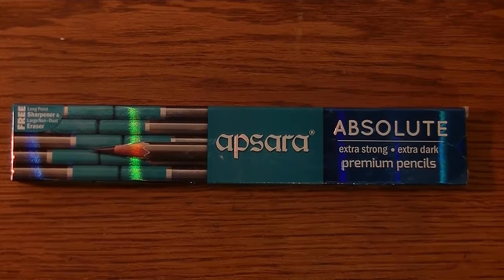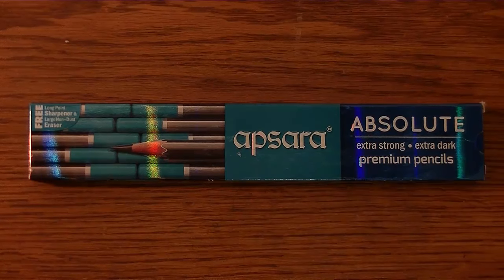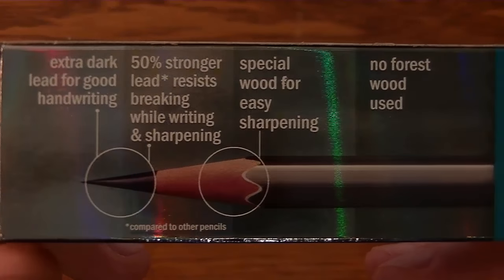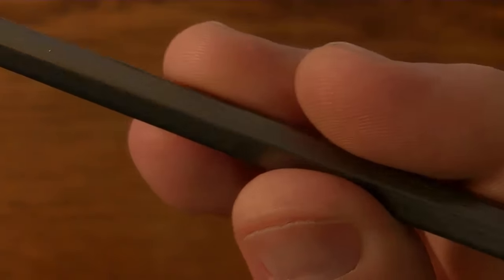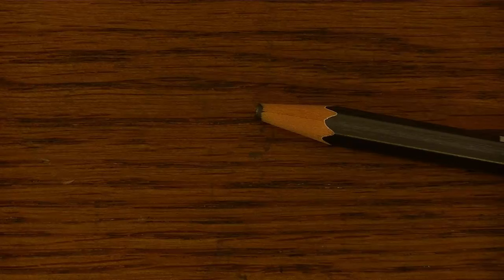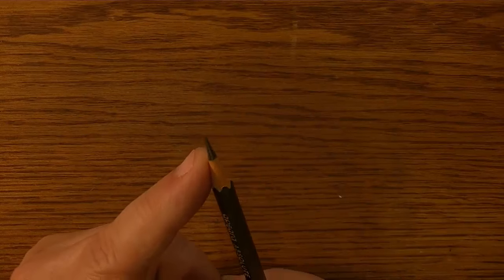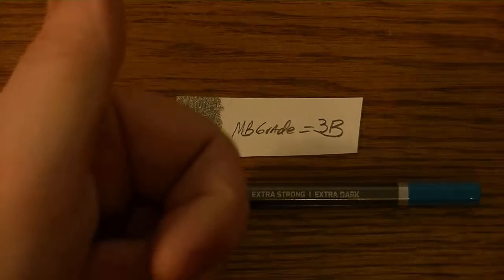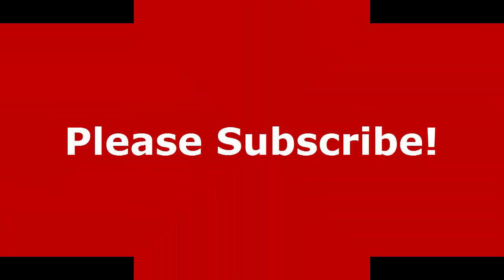World's Best Pencil search | Apsara ABSOLUTE premium pencils review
World's Best Pencil search continues with a review of the Apsara Absolute Premium dark pencil.